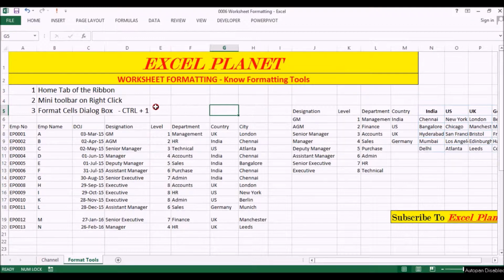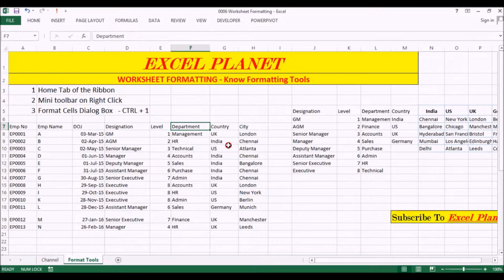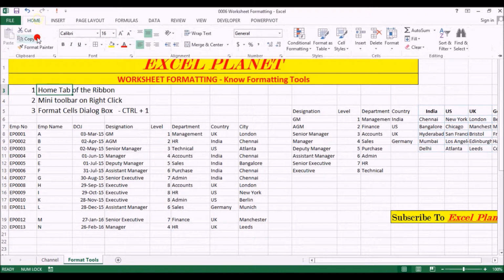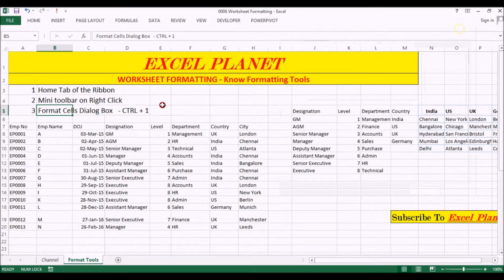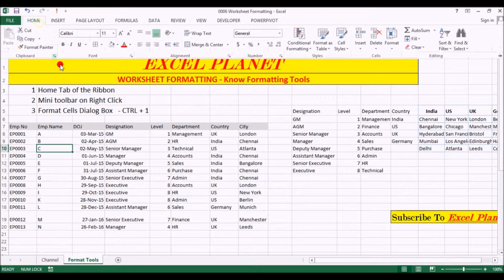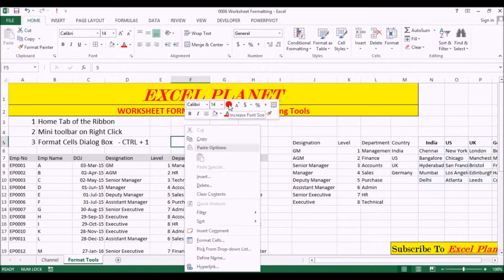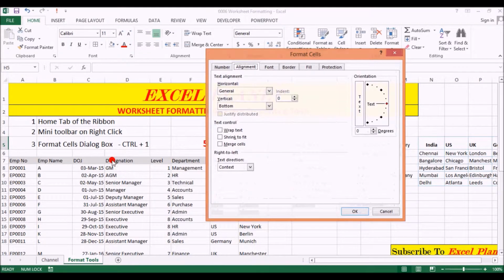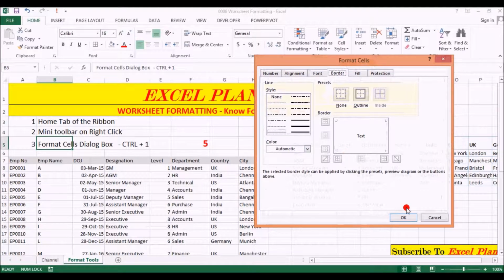What are the Formatting Tools available in Excel & How to go for it | Basics of Excel | tricks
What are the Formatting Tools available in Excel & How to go for it

1 Home Tab of the Ribbon
2 Mini toolbar on Right Click
3 Format Cells Dialog Box   - CTRL + 1